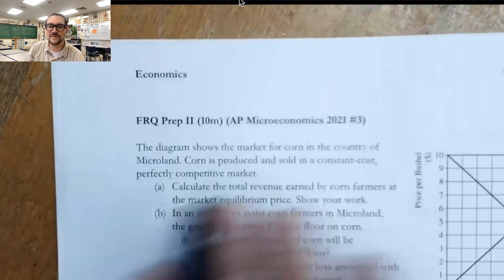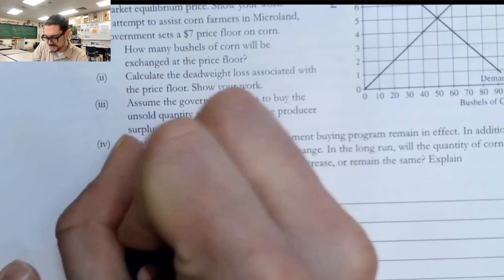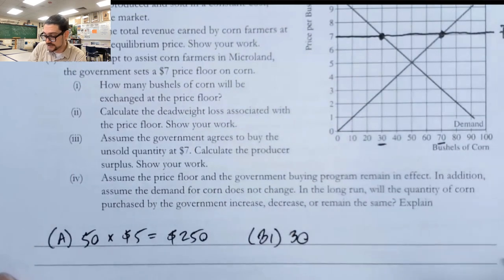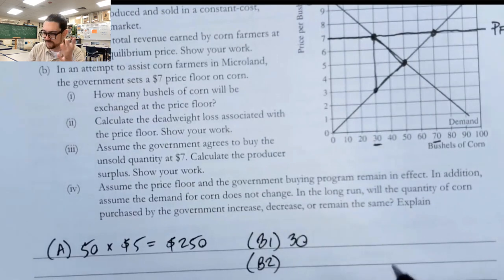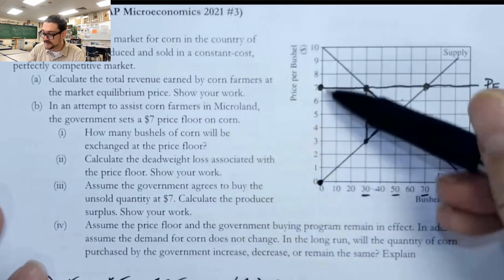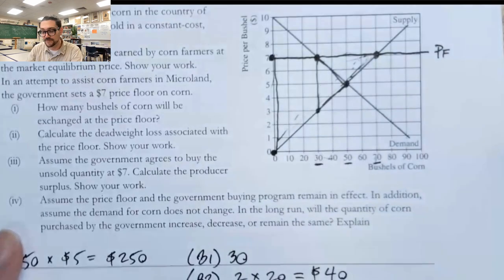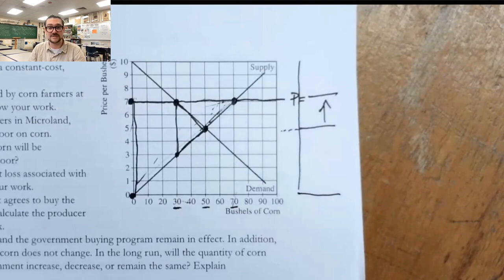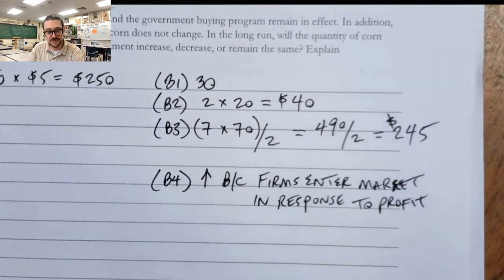Unit 4 FRQ Prep 2 (F23)